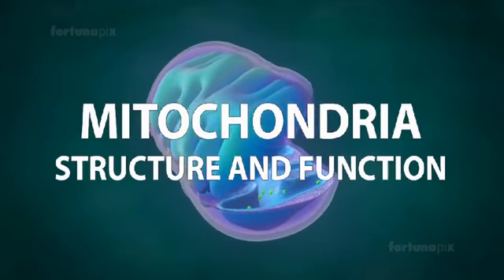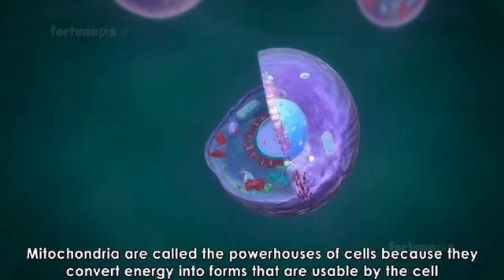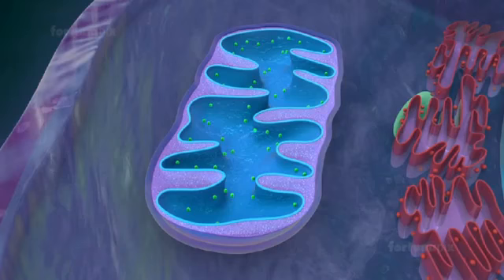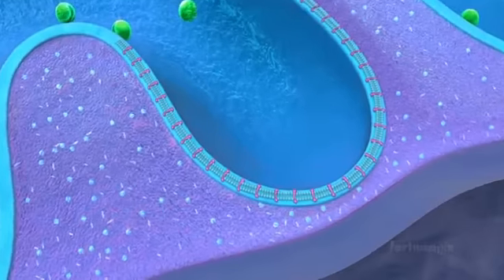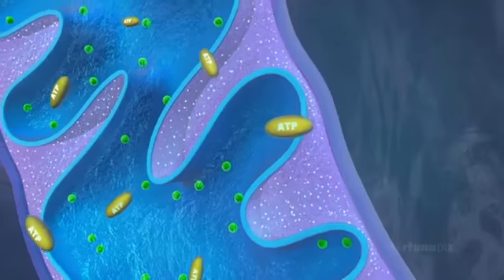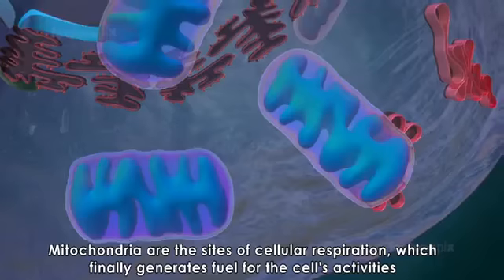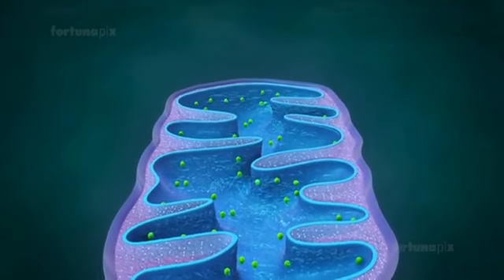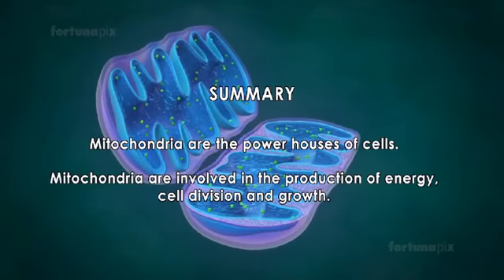Mitochondria structure and function (animation)